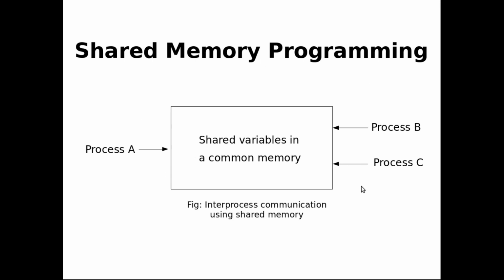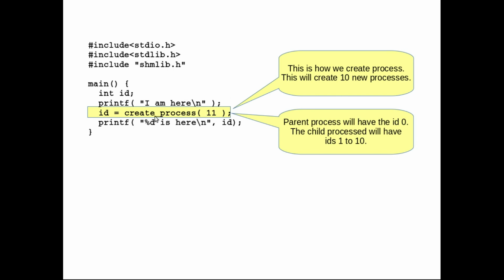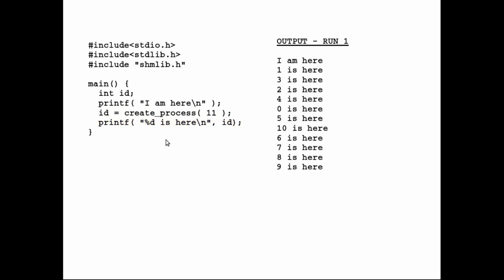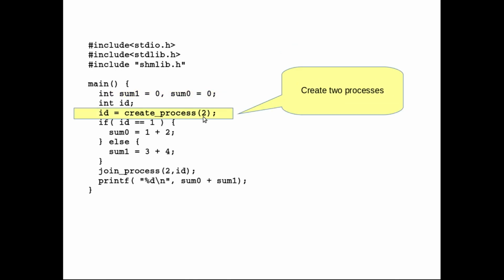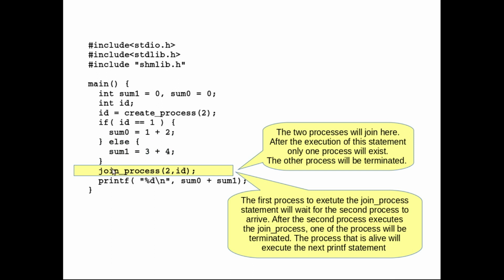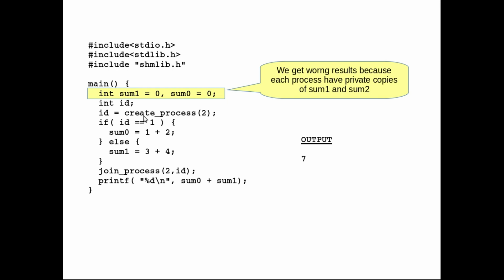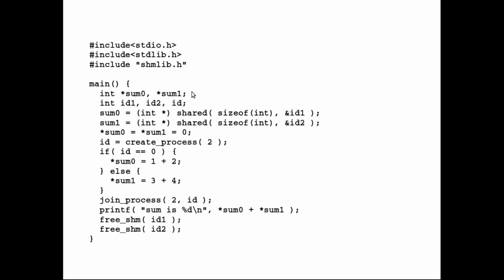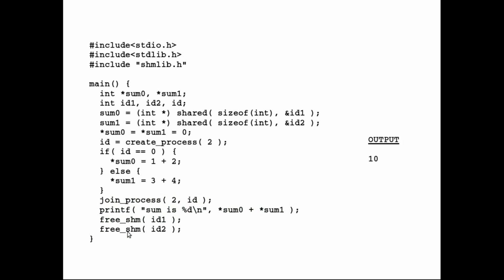Shared Memory Programming - Part 1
Shared memory programming using POSIX API